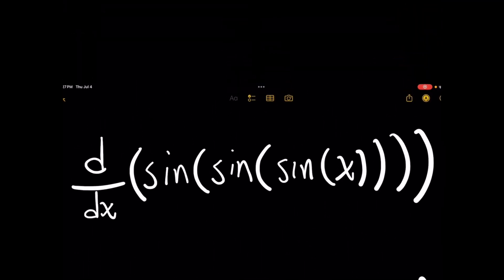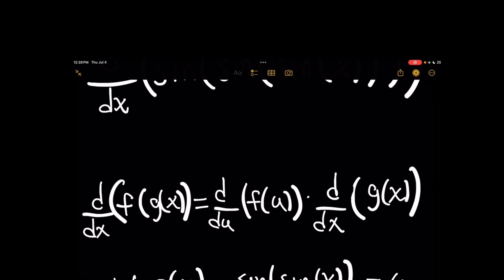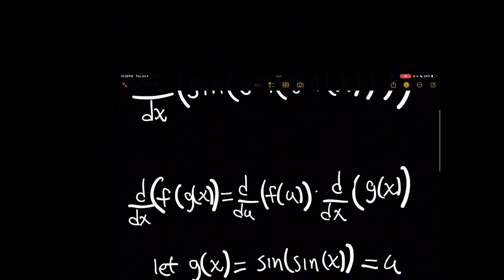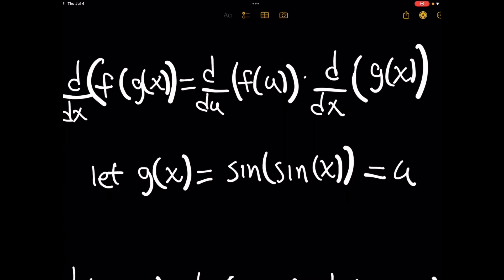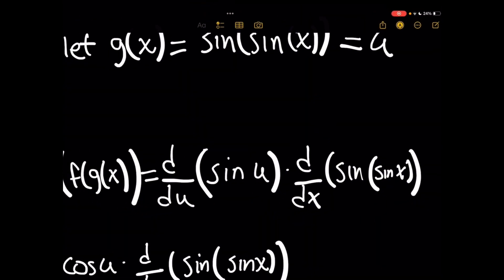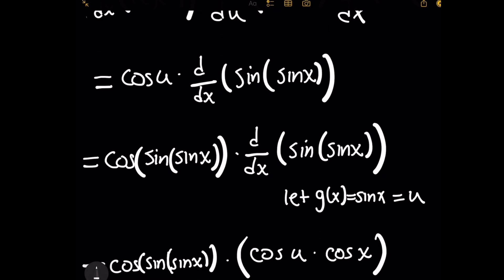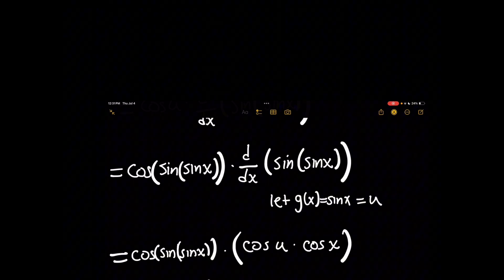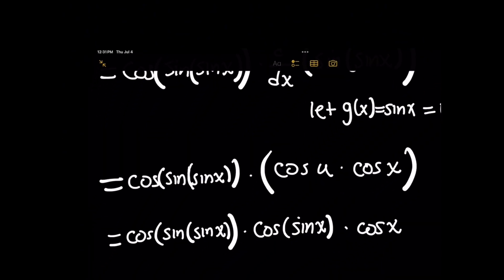This Derivative Problem Broke My Brain 🤯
In this video, you'll learn how to use the chain rule multiple times to find the derivative of this complex trignometric function, like a ninja! For calc ab prep, you've come to the right place. Calculus I problems like these can show up on your ap exam, and it's good to know how to properly and quickly find derivatives using the chain rule so that you don't get stuck. Think of applying the chain rule here as peeling the layers of an onion where each time we apply the chain rule, the composition of functions remaining gets simpler to work with. Enjoy!

0:00 - Introduction
0:21 - Chain Rule
1:08 - U Substitution
2:04 - Repeating the Chain Rule

This graphing calculator is a beast and never failed me in college:

I loved THIS ruler in college, for engineering classes: